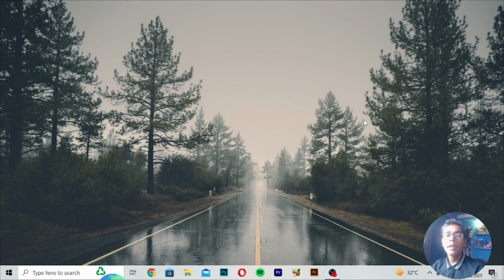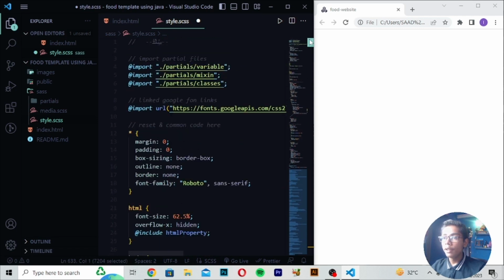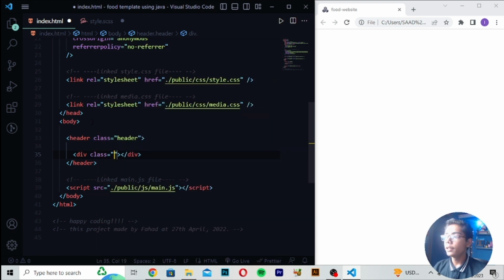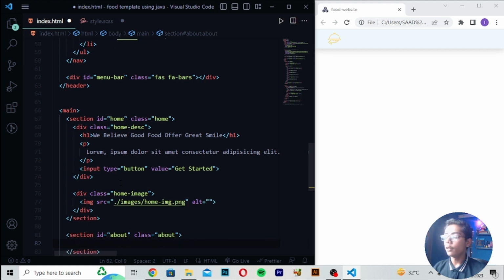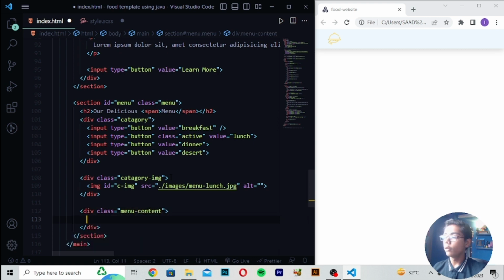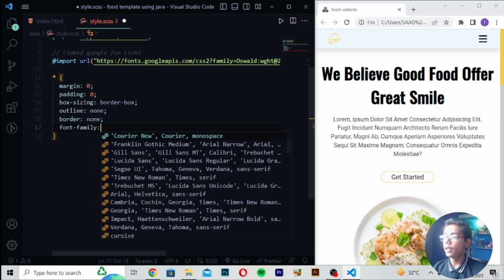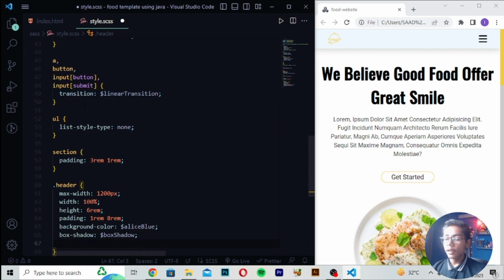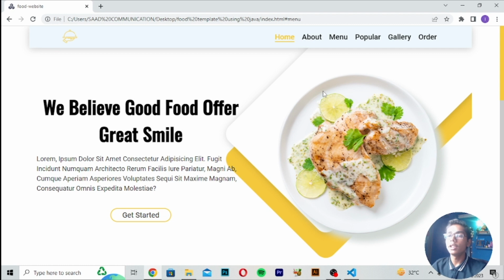Java Course Project Based Learning 06 - Food Template In Java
This video is about Java Course Project Based Learning 04 - Food Template In Java

Suggested Courses:
❤️ Complete Clones